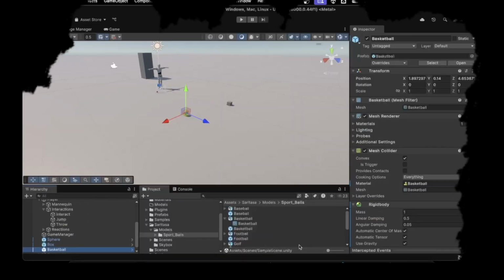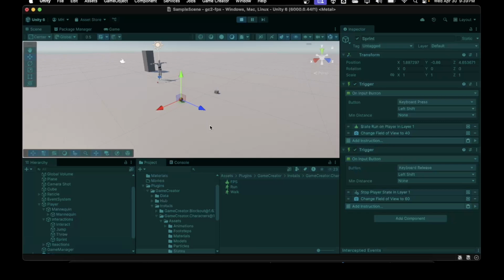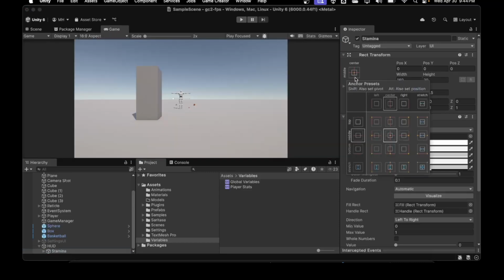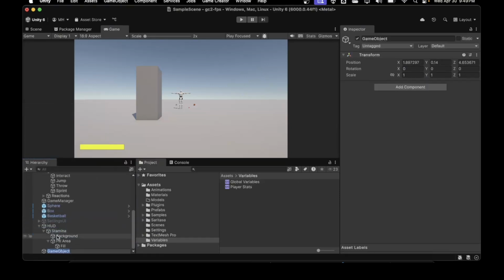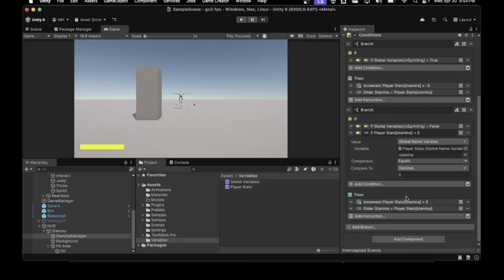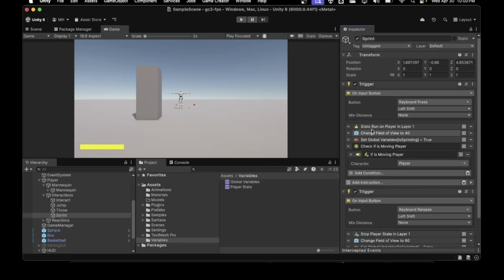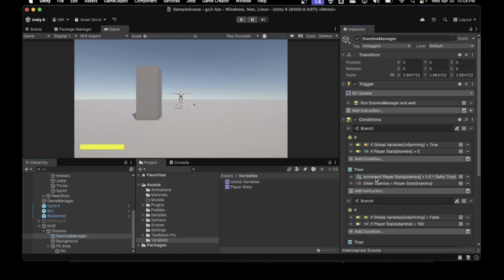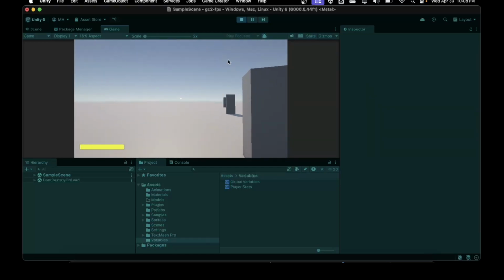Easy Sprinting for Your Game | Game Creator 2 | FPS Part 07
In this Game Creator 2 tutorial (FPS Part 07), you’ll learn how to easily add a sprint mechanic to your first-person controller without writing a single line of code. Whether you're building a shooter, survival game, or RPG, this simple method will give your player a smooth and responsive sprinting experience using just a few actions and conditions.

✅ Works with Game Creator 2 Core
✅ Fully modular and customizable
✅ Perfect for Unity 6 and beyond

🔧 Tools used: Game Creator 2 Core